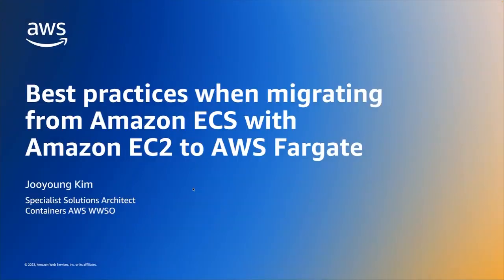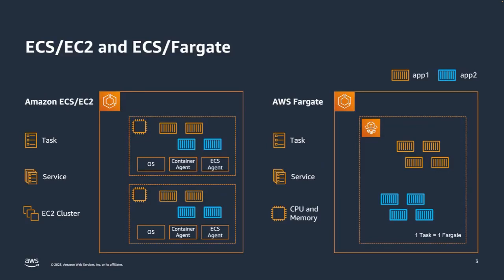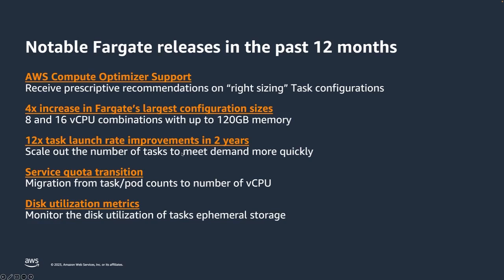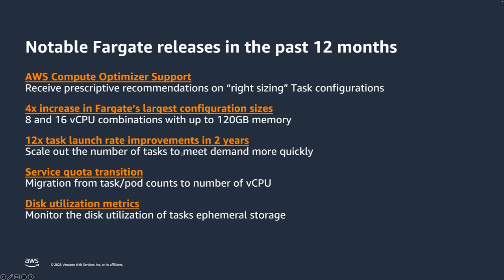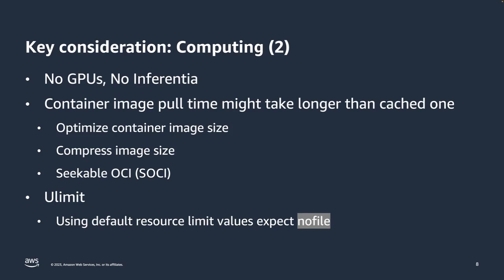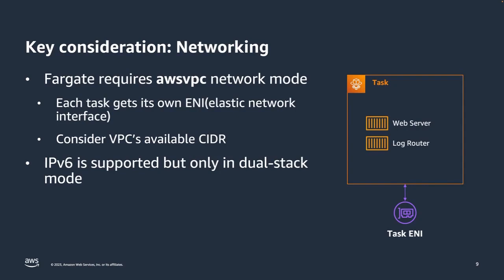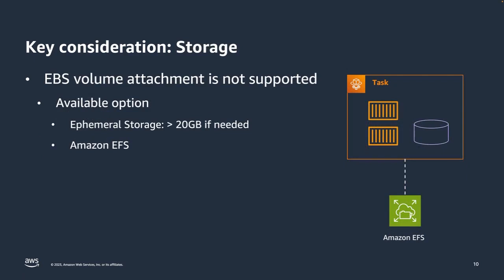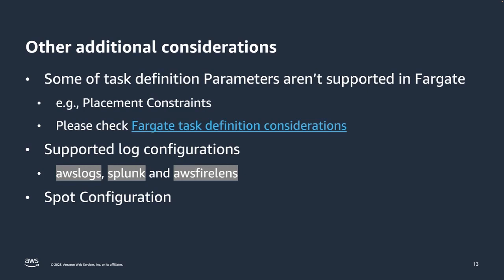Best practices when migrating from Amazon ECS with EC2 to AWS Fargate - AWS Online Tech Talks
AWS Fargate serverless compute with Amazon ECS allows organizations to run containers without having to manage servers or clusters of Amazon EC2 instances. Customers often ask how they can take an existing application running on their EC2 instances and migrate them to AWS Fargate. In this session we will take you through best practices when making the migration, including configuration of compute task limits, networking, storage, security and governance, as well as other important considerations.

***To learn more about the services featured in this talk, please
To download a copy of the slide deck from this webinar